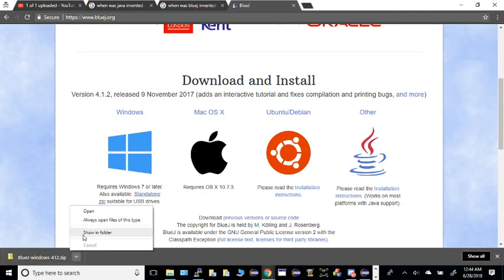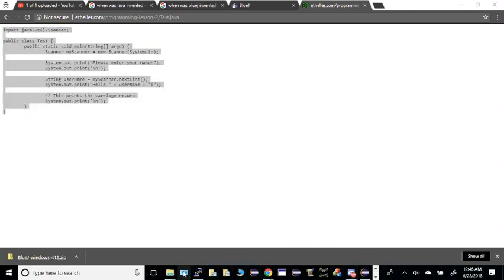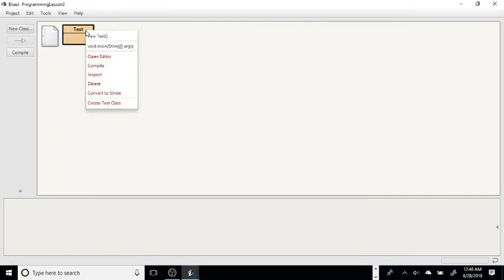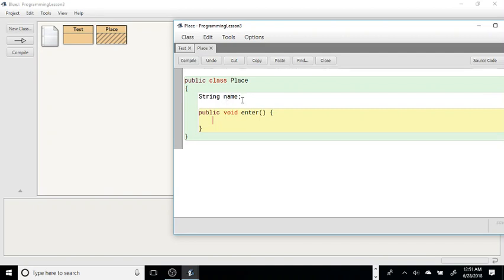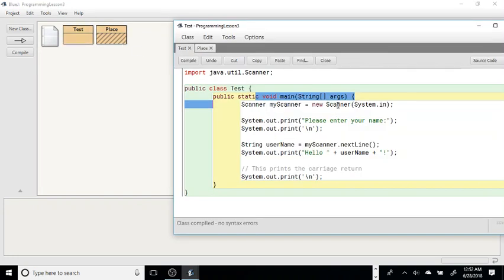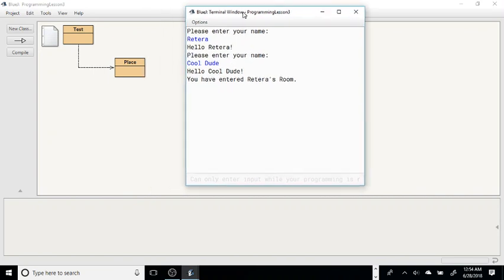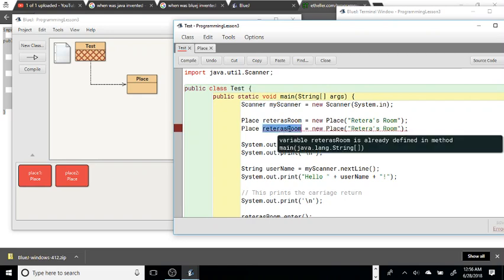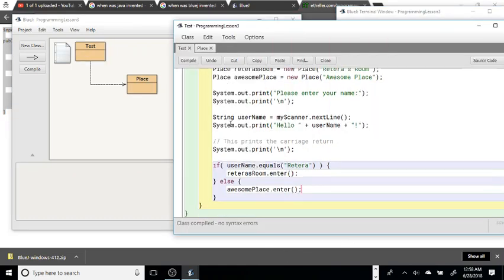Programming: Lesson 3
Now we turn into a bird, specifically a BlueJ, with the power of Programming.